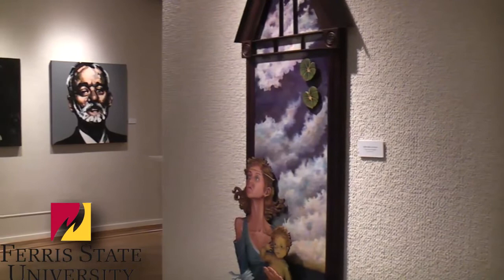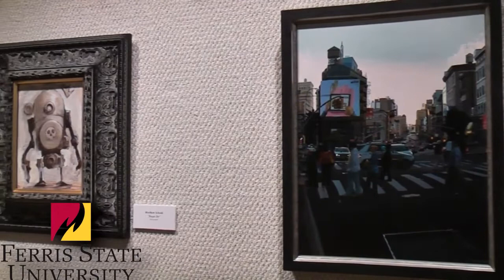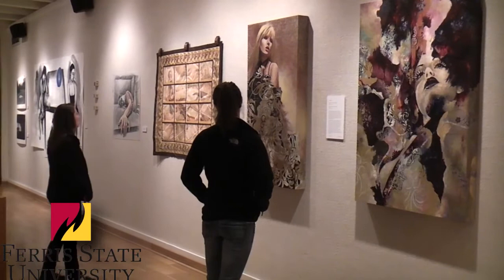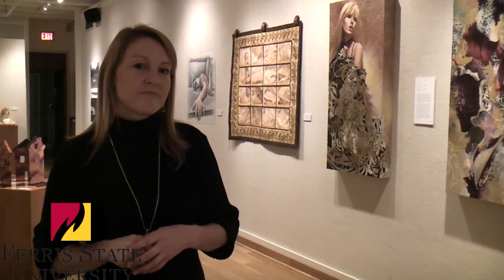Video Spotlight: Ferris-Kendall Faculty Exhibit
The Ferris State University and Kendall College of Art and Design Faculty Art Exhibit will be hosted by the Rankin Art Gallery through Dec. 17.

The faculty exhibit is an opportunity for both campuses to exhibit and support their current exploration of artistic creativity together. The exhibit also supports the faculty as artists, not just instructors, and offers the student body a chance to see what their professors are creating in their own studio spaces.

The exhibit will feature several forms of art, including prints, paintings, photographs, digital work and sculptures, among others.  The exhibit is free and open to the public.